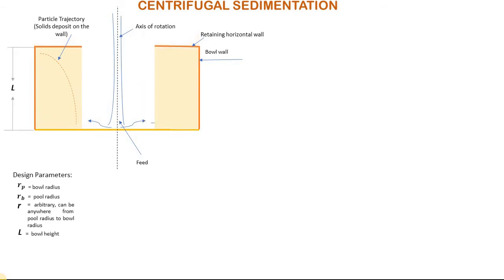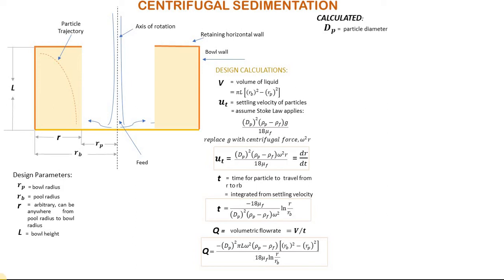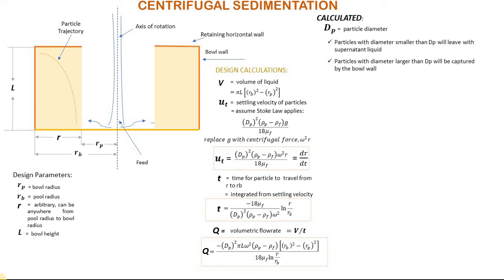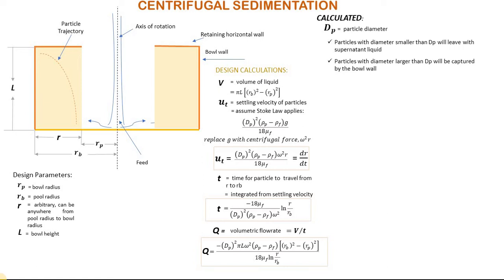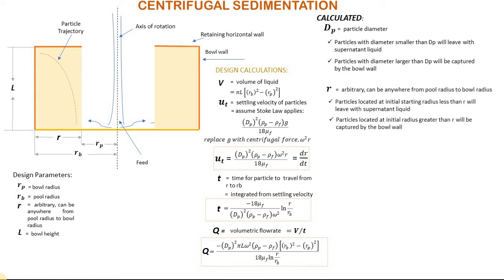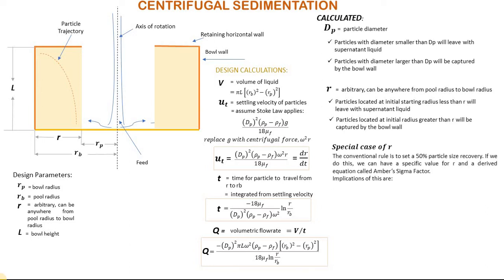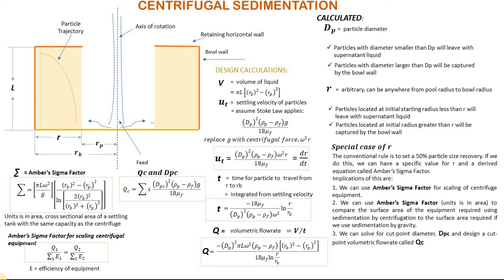Centrifugal Sedimentation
Centrifugation is a method of separating molecules having different densities by spinning them in solution around an axis (in a centrifuge rotor) at high speed. The high-speed spinning generates a centrifugal force that is utilized to separate the components of the feed mixture according to density or particle size.